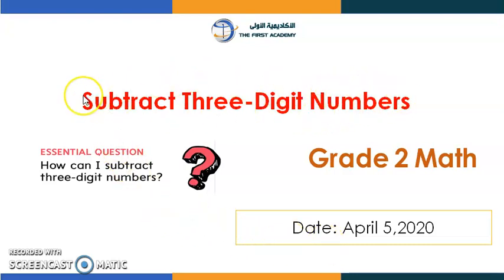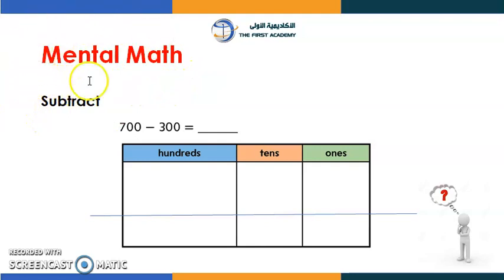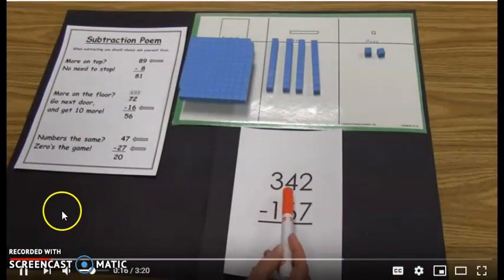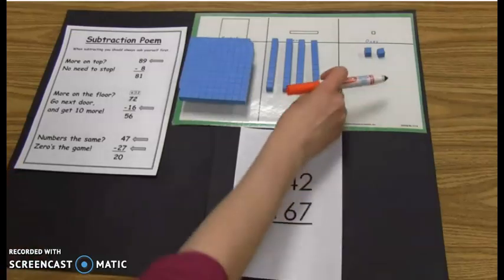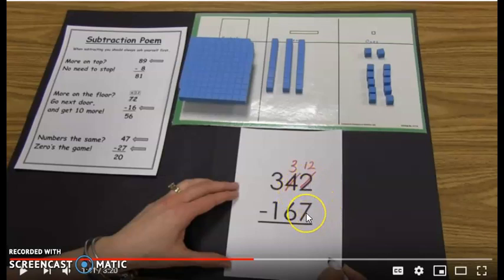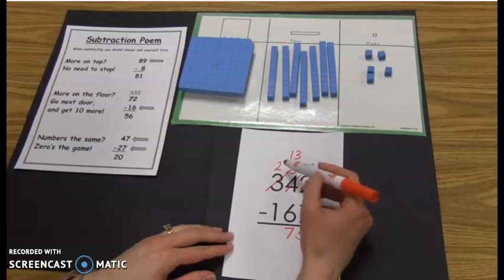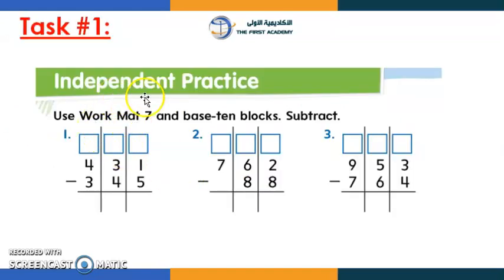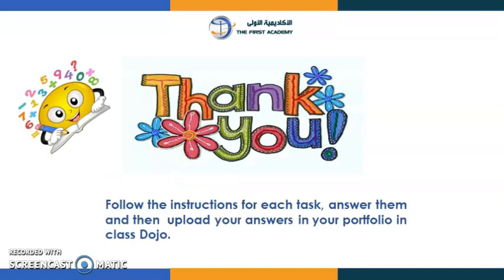Subtract Three Digit Numbers